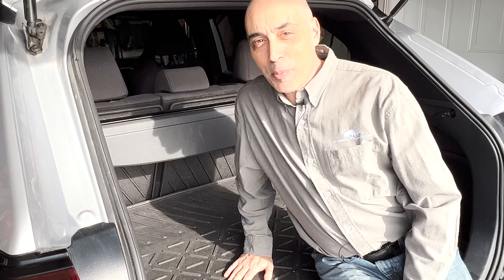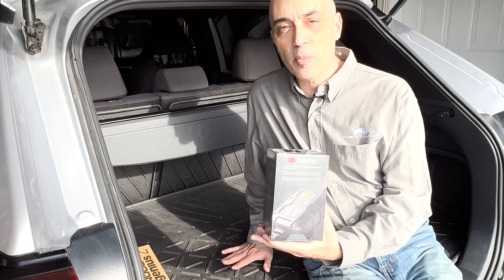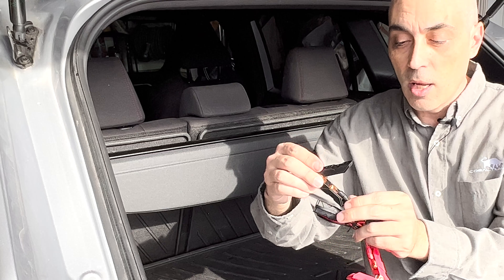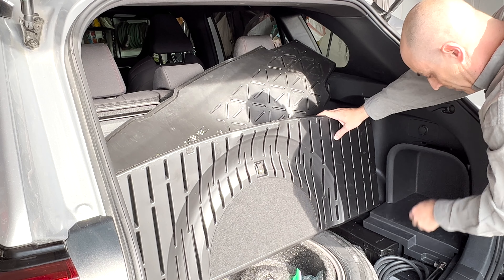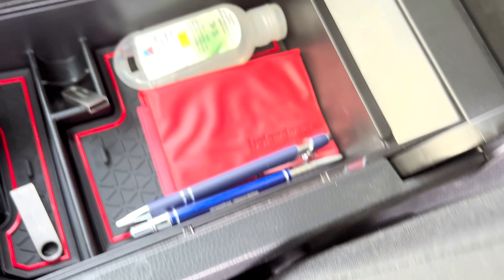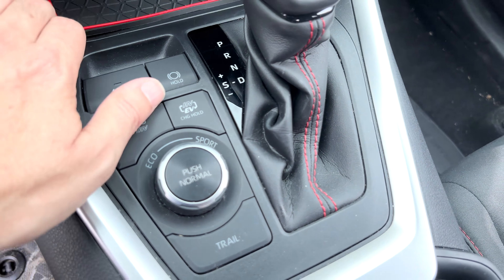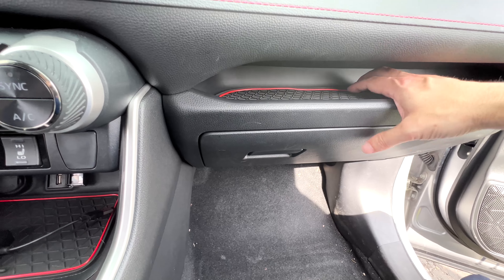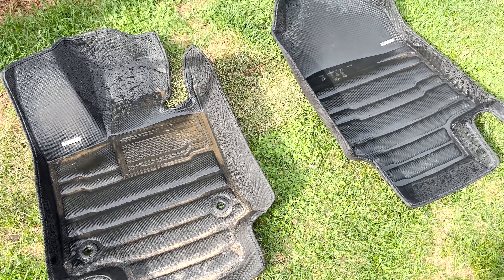Toyota RAV4 Prime - 12v battery maintenance and more accessories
Bob Pellerin (CTOBOB) shows you how he dealt with the 12V draining from all the electronics running even when not in use. Storing this SUV can be challenging without the proper care and attention. He installed a 2A charger and shows other accessories he added to keep the car clean.

Bob also follows up with questions about how well his Tuxmat mats faired over the winter. He demonstrates how easy it is to clean the mats with only water.
NOCO Genius2 2A 12v battery charger
RAV4 Hybrid/Prime mats
RAV4 Anti-dust rubberized inserts
RAV4 Center Console storage organizer
RAV4 Hybrid Black Emblem